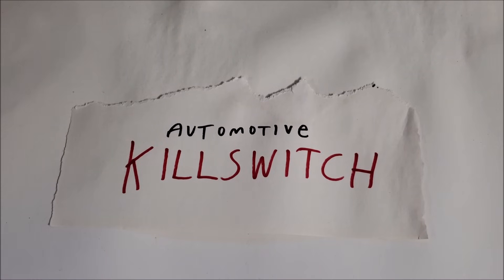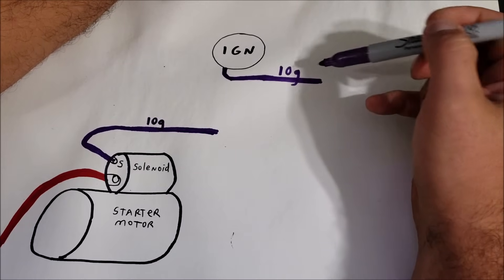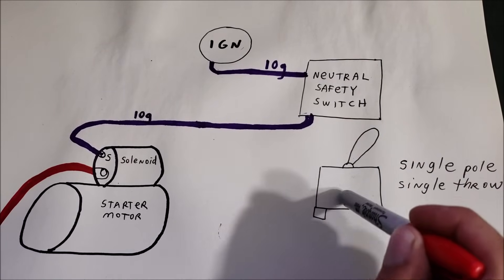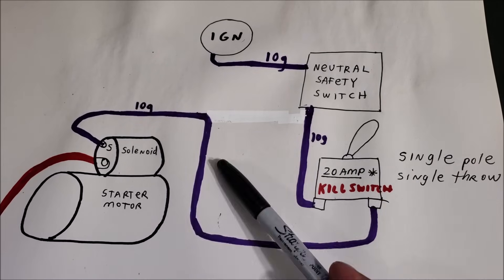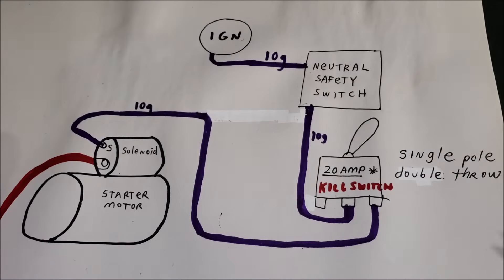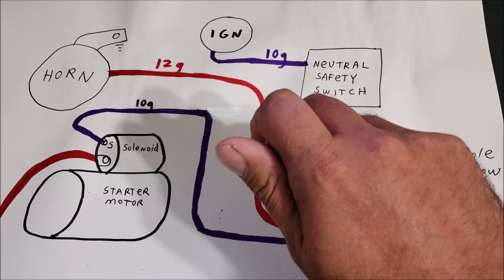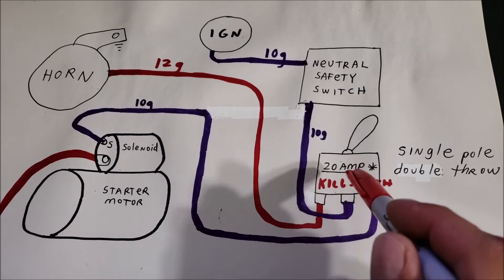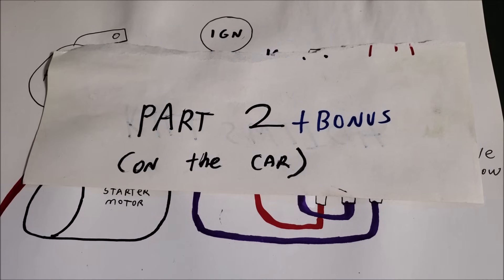how to wire a KILLSWITCH - theft deterrent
just an idea on how to wire up a theft deterrent TYPE kill switch on anything with an electric starter motor